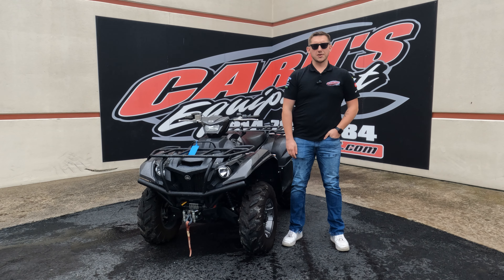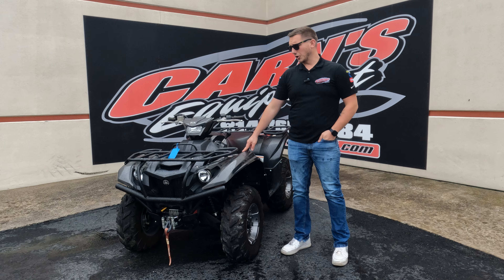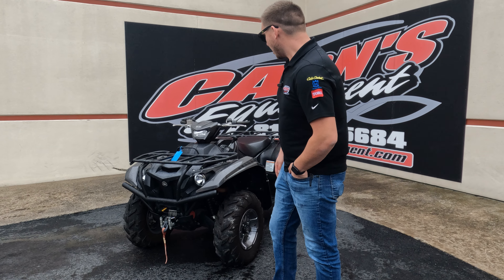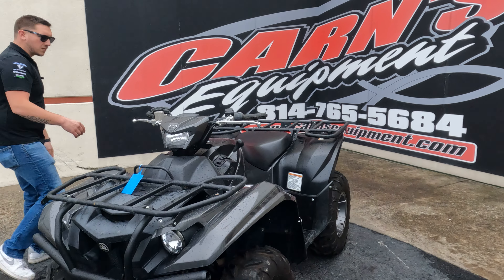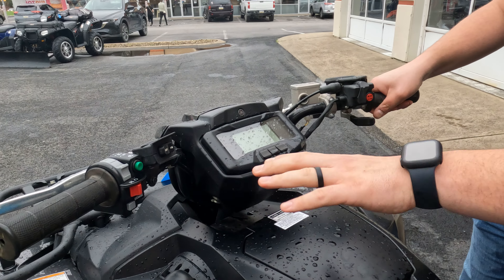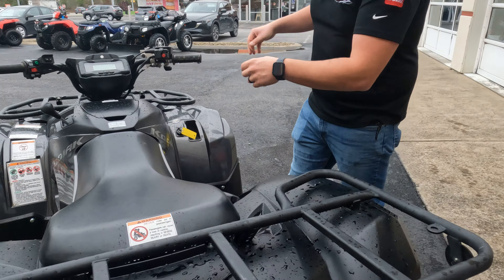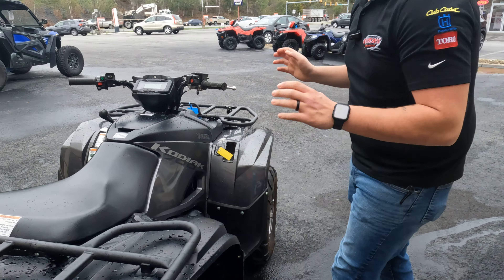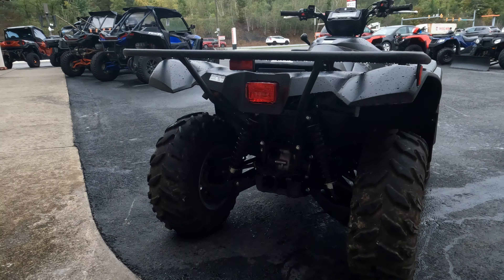Pre Owned 2022 Yamaha Kodiak 700 EPS SE for sale in Clearfield, PA!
to view this Used 2022 Yamaha Kodiak 700 EPS SE FOR SALE IN CLEARFIELD, PA.

Description:
ANY TASK, ANY TIME
With aluminum wheels to complement painted plastics and eye-catching graphics, this class-leading Special Edition is ready for work or play.

Key Features:
BIG-BORE ENGINE BUILT TO TACKLE THE REAL WORLD: The Kodiak 700 EPS SE offers up Yamaha’s renowned riding excitement without sacrificing an ounce of comfort. Its potent 686cc engine is geared for low rpm cruising and smooth, quiet operation, while the enhanced midrange gives you impressive big-bore power exactly where you need it.
HIGH PERFORMANCE ULTRAMATIC® TRANSMISSION: Yamaha’s class-leading Ultramatic® transmission is proven to be the most durable CVT transmission on the market, combining immediate response with advanced features like natural, all-wheel engine braking for extra control and confidence.
YAMAHA’S EXCLUSIVE ON-COMMAND® 4WD: With the simple push of a button, the three-position On-Command® 4WD system lets you switch between 2WD, limited-slip 4WD and a fully locked differential 4WD. An override button allows the engine to reach maximum rpm in full differential lock mode.
TRAIL-READY CHASSIS: With plenty of ground clearance and adjustable suspension, the Kodiak 700 EPS SE tackles rough terrain with ease. Wide-arc A-arms and full-body skid plates ensure the Kodiak 700 EPS SE is able to handle anything the farm or trail can throw at it.
COMPACT ERGONOMICS: To ease overall feel and boost rider confidence, the Kodiak 700 EPS SE combines big-bore performance with a more compact body design commonly found in mid-sized ATVs.
SPECIAL EDITION FEATURES: The Kodiak 700 EPS Special Edition further enhances rugged terrain capability and confidence with a factory-installed WARN® VRX 25 winch and high-quality painted bodywork.
CLASS-LEADING POWER STEERING: Reduced fatigue, excellent control and improved trail feel all come standard with the Kodiak 700 EPS SE’s best-in-industry speed-sensitive Electric Power Steering (EPS).

Stop, Call, Click, or Text today to get this unit before it's GONE! Financing Available - with approved credit! Ask us about any promotions on this machine. TEXT US - (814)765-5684. Stop in and speak with our Sales Team today!